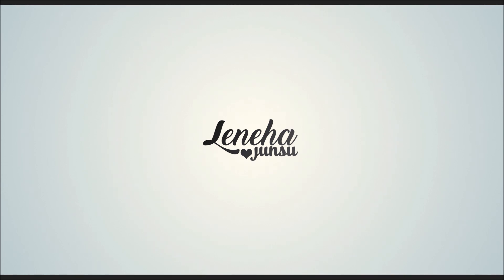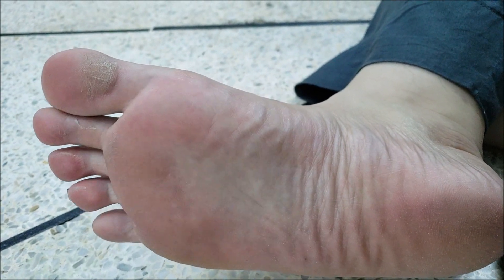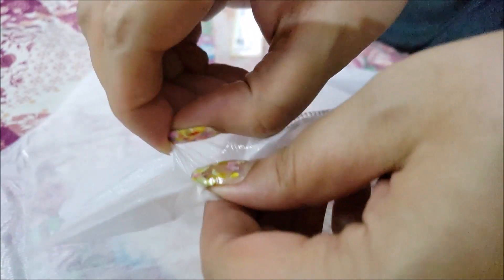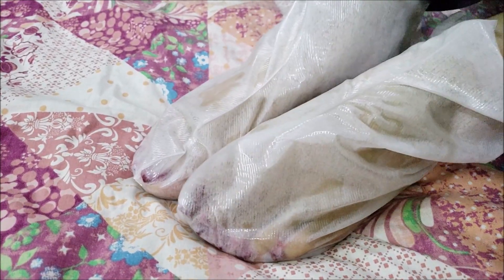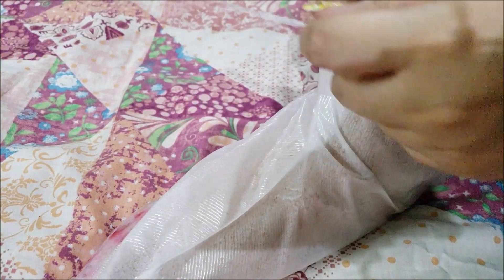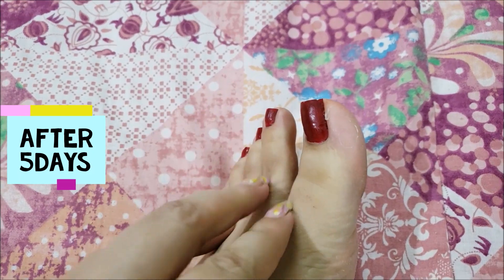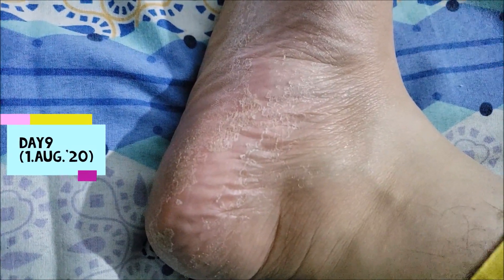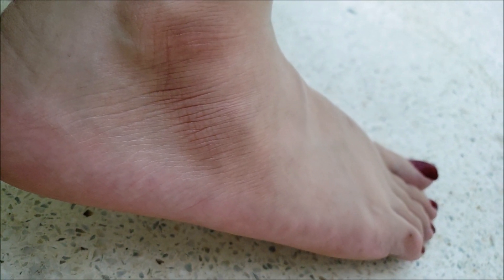TONYMOLY Changing U Magic Foot Peeling Shoes 토니모리 리뷰 | K-BEAUTY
Elo Elo lovelies! Today, I am reviewing TONYMOLY Changing You Magic Foot Peeling Shoes. I have shown a little demo of me using this foot peeling mask on my feet for the first time and then my views on it after one month the foot peel.

TONYMOLY Changing You Magic Foot Peeling Shoes

Time Stamps:
Intro: 00:00
Packaging & Claims: 00:12
Before (Feet Skin Concerns): 00:44
Application: 1:28
Mask Removal: 3:15
Feet Wash: 3:56
After Wash: 4:07
Day5: 4:30
Day6: 4:59
Day9: 5:26
Day33: 5:48
Final Results: 1:42

What I'll review in this video:

- Skin Type, Skin Tones
- How To Use This Product for BEST EFFECT
- Smell/Fragrance
- Key Ingredients

Claims:

Tony Moly Changing You Magic Foot Peeling Shoes is a peeling shoes for dead skin cells on feet. It helps to transform dry and dirty feet which caused by excessive dead skin cells to cleaner and smoother feet.
Soak your way to smoother, baby-soft feet with this foot peeling pack. The package includes large pouches shaped like socks that tie at the ankle. Pour in the foot-peeling solution and soak your feet from up to an hour or 90 minutes. The dead skin will start to slough off your feet in five days, revealing soft, callous-free, pink soles.

Benefits:
Removes dead skin cells and makes skin smooth.

How to use:
Place dry feet into the peeling shoes and tie at ankles.

Take off the shoes after 1~2 hours and wash off the peeling solution.

After 4~6 days, dead skin will start peeling off naturally. Do not forcefully rub off the dead skin.

Tips:
Soak ur feet in warm water for 10minutes daily if the peel doesn't starts.

Other Sections:
Other videos include Nail Art Monday, KPOP Reactions and KPOP Lyrics Pranks are sections we upload about it seldom. KBEAUTY News, Being Obese, and Streets of Pakistan are sections which are under test or experiment.